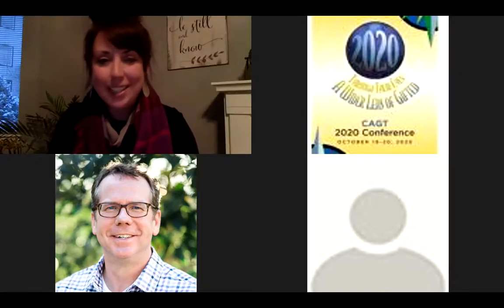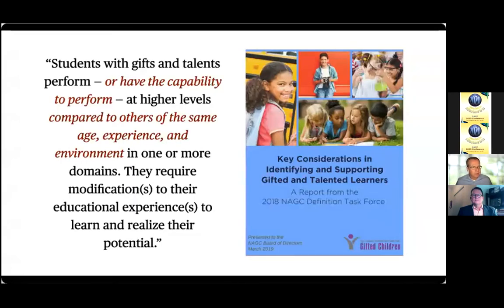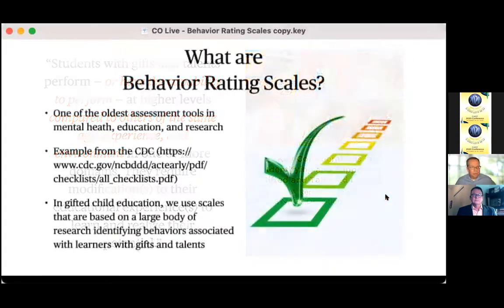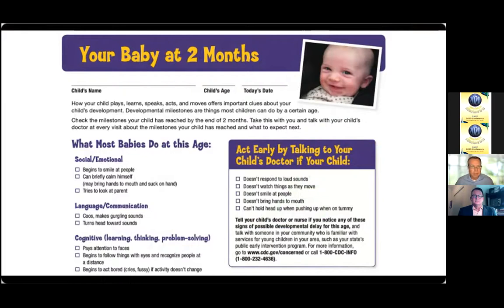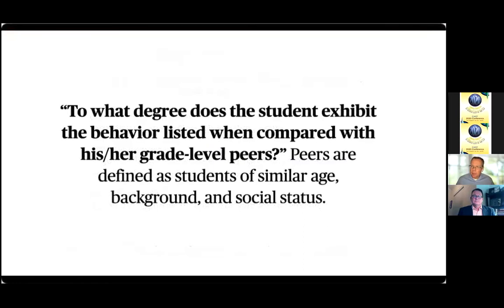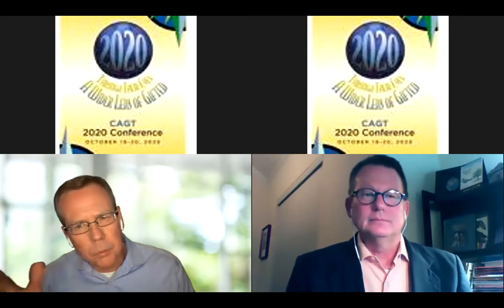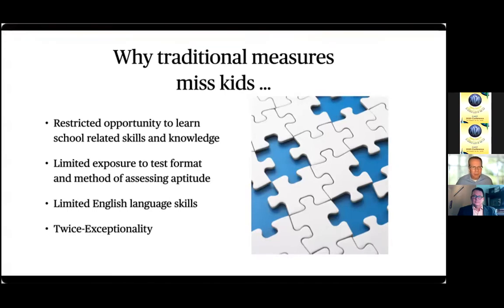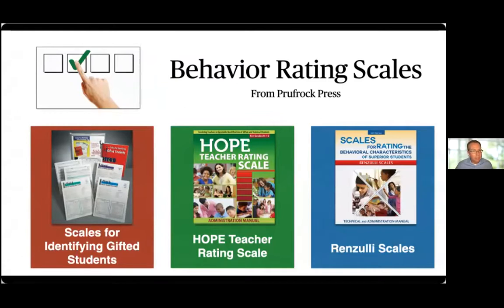Toward Equity in Gifted Education Using Behavior Rating Scales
This discussion explores the use of observable student performance as a vehicle for finding our most talented learners, regardless of their background. Using behavior rating scales offers a time-tested strategy to find students who demonstrate talent in one or more domains. These scales are beneficial in finding students with promising talent who are often overlooked by other methods.

Joel McIntosh is currently the president and founder of Prufrock Press, a 31-year-old company publishing an extensive line of award-winning assessment tools, curricular materials, and professional development products supporting the education of gifted and advanced learners. Mr. McIntosh is a past recipient of the National Association for Gifted Children’s President’s Award. He is a member of the board of directors of the Hammill Institute on Disabilities.
Todd Kettler, Ph.D., is an associate professor in the Department of Educational Psychology in the School of Education at Baylor University. His book Modern Curriculum for Gifted and Advanced Academic Students won the Legacy Award for the best scholarly book in the field of gifted education in the United States in 2016. He also wrote Developing Creativity in the Classroom: Learning and Innovation for 21st-Century Schools, which explores the systematic development of creative capacity in learning organizations. Dr. Kettler serves as editor of the Journal of Advanced Academics, and he is the chair of the Texas Commissioner of Education’s Advisory Council for Gifted Education in Texas.